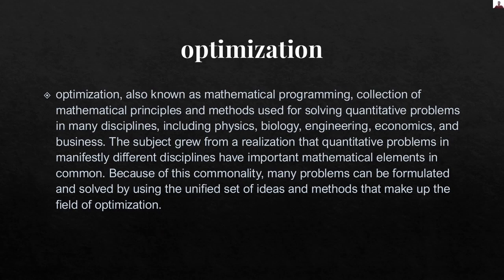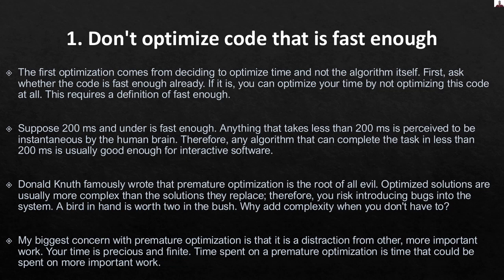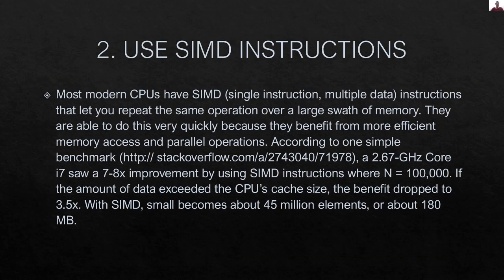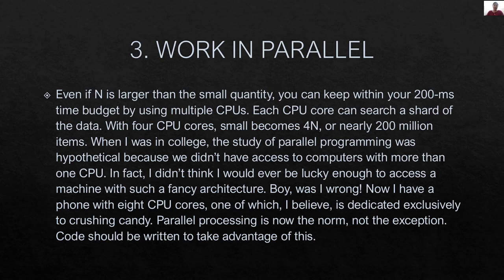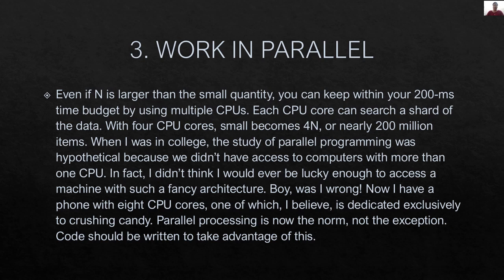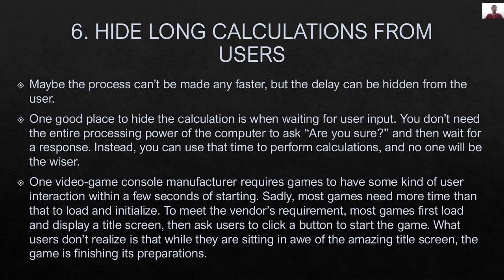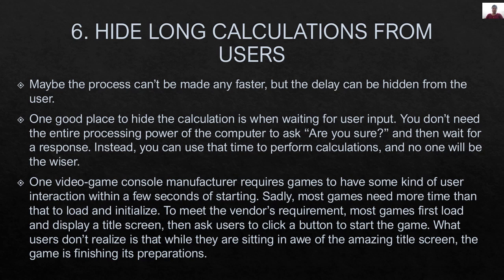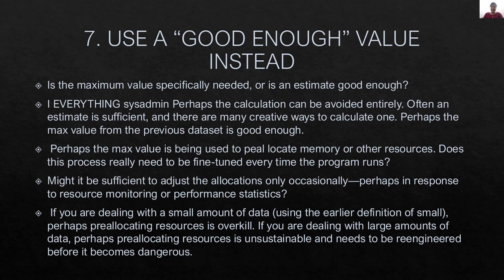10 Optimizations on Linear Search